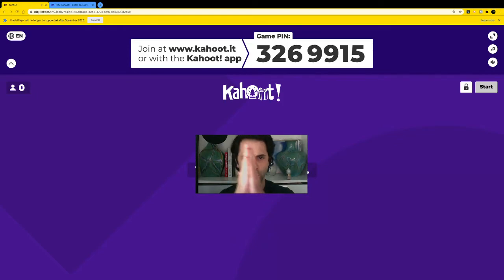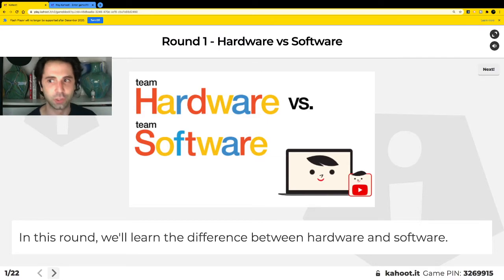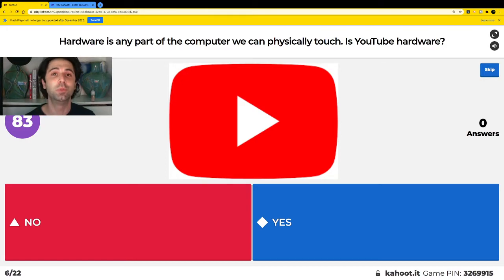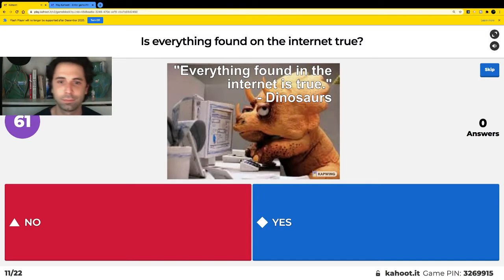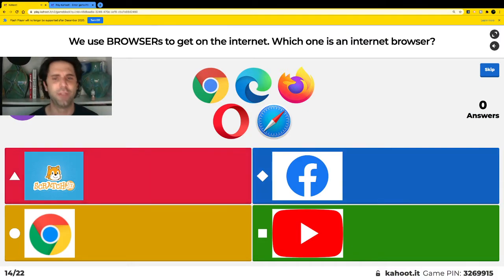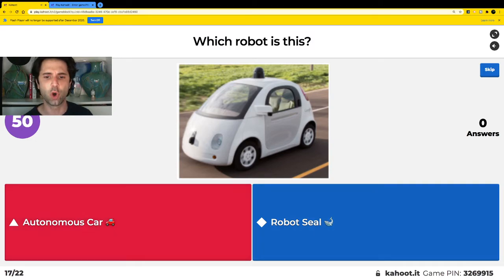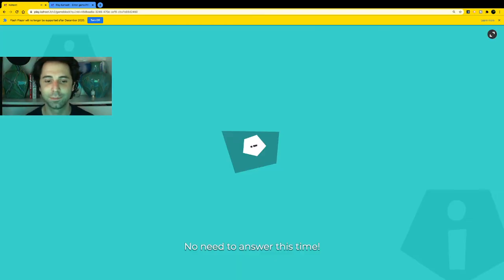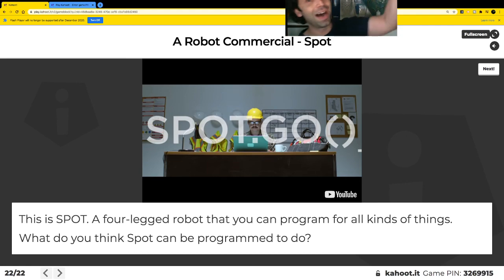Technology Trivia Kahoot for K/1st Graders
Welcome to Kahoot! In this video, Coach Jangis will show you a game of Kahoot for Kindergarten and 1st grade students. If you'd like to play along, you can go to:
You can also check out this video about how to set up Kahoot for your kids: